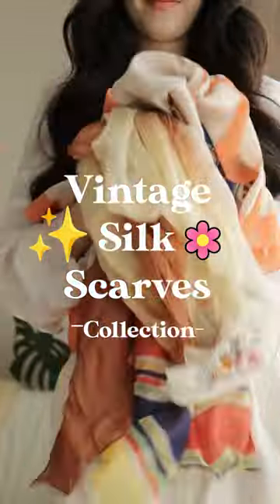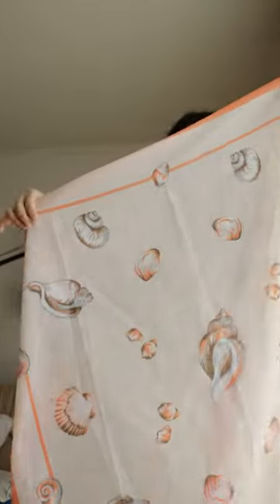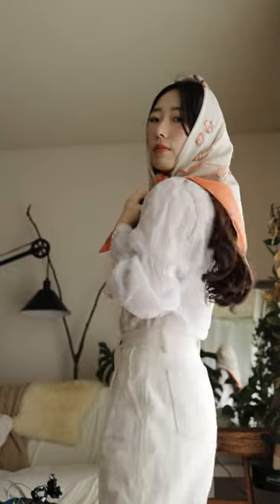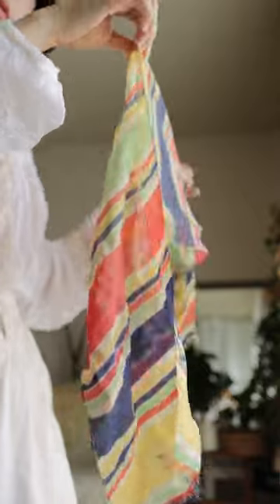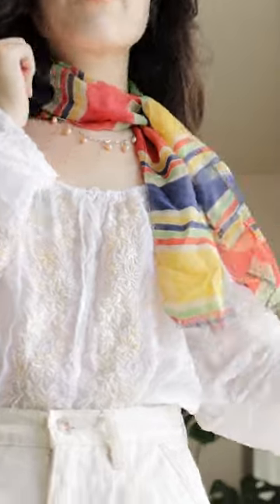Vintage Silk Scarf Collection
Free Music for Videos 👉 Music by TRVR? - better off alone?

FAQ:
Where did I get my overnight curler? check out the video where I show you how to make one
where do i get my vintage good? - second hand stores & flea market